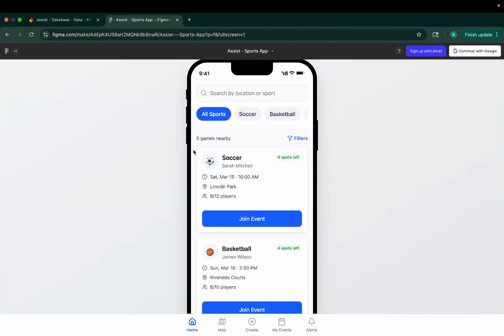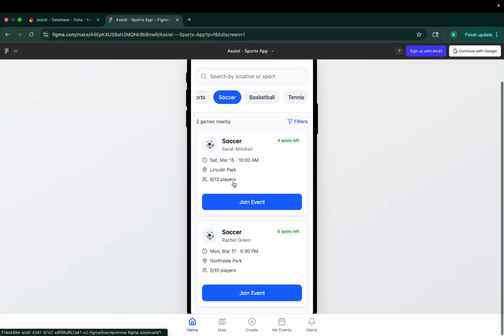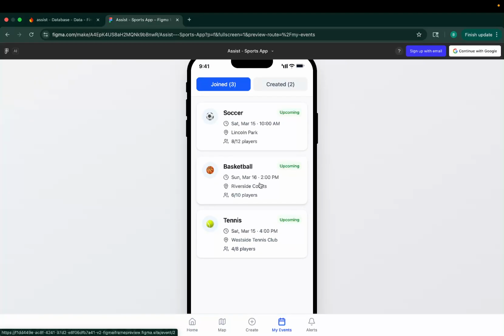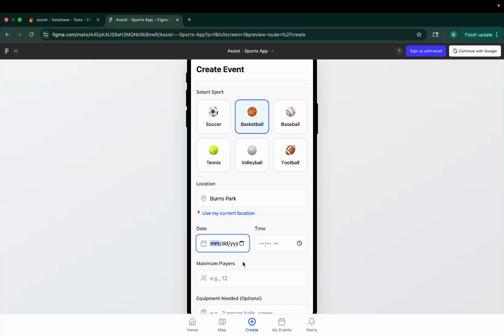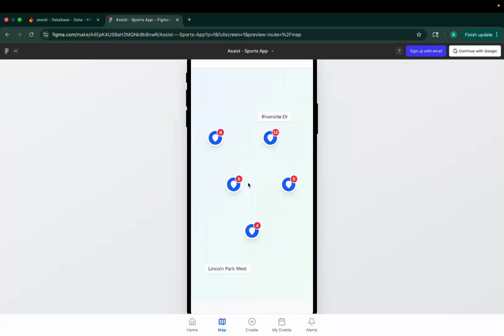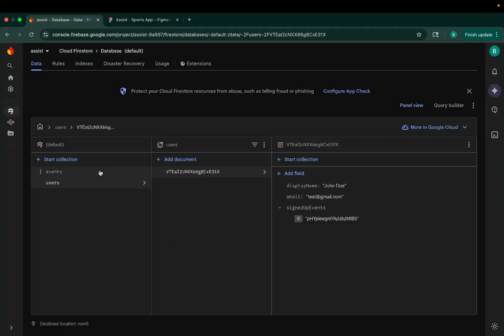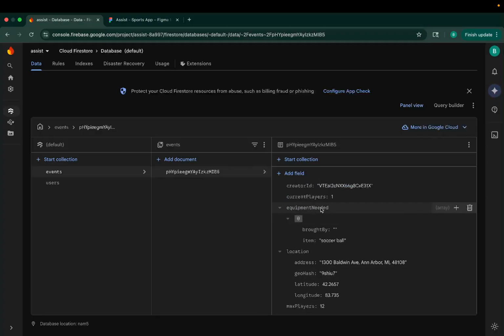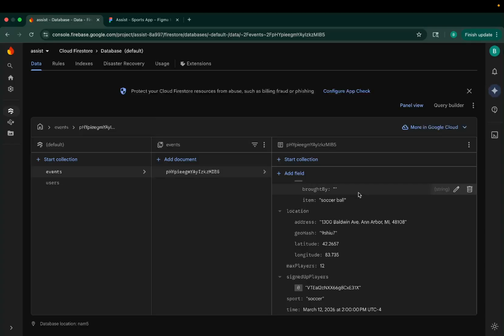Assist Lofi Demo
Demo of the sports organizing app assist